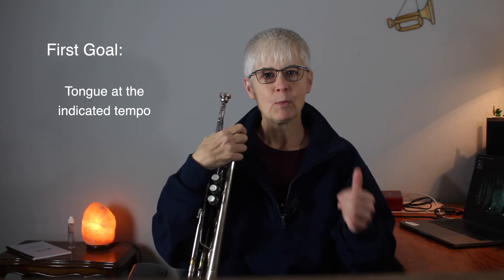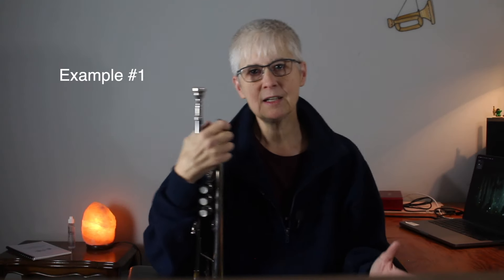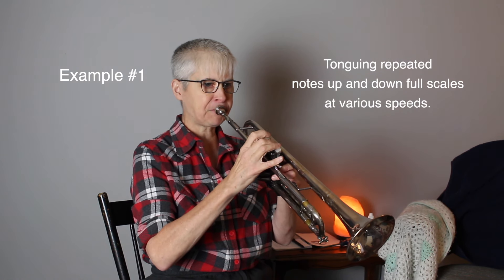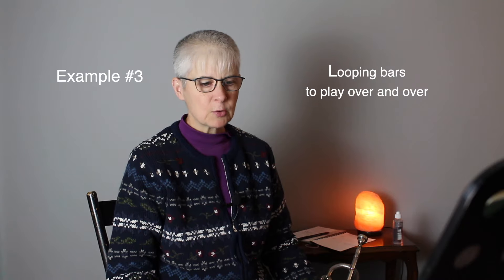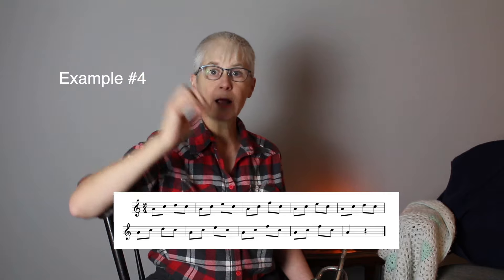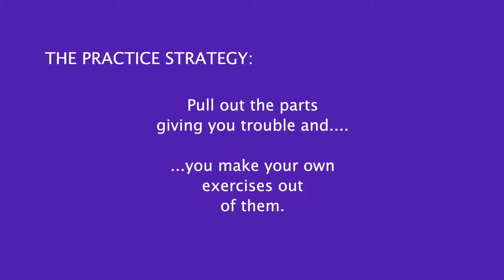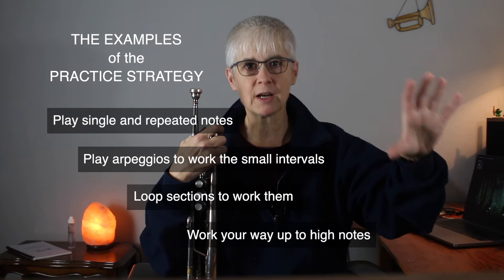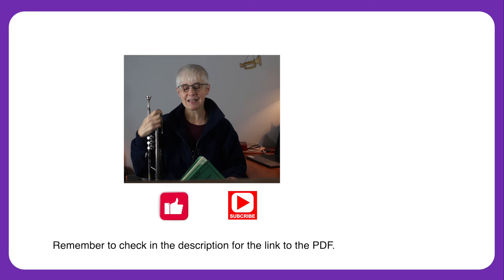S5 DO YOU KNOW HOW to practice TRUMPET strategically?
Along with playing Clodomir's 5th study, I'm doing a deep dive into how to practice strategically so you get the most out of your time in the practice room. I'm sharing a fantastic practice strategy and 4 examples of it from my own practicing of Study #5.This strategy is transferrable and adaptable and lets you tailor your practice sessions so you can focus on what you need to in order to play the music you want to play. I also have a fun thing you can do with the first example AND a Bonus Tip at the end.

(Sorry about some of the video which has some audio fuzz.)

Resource PDF link will be here when it's completed. Update: Jan 13: I'm still working on this and getting closer to being finished it. Thanks for your patience. :-)

As musicians, we are often also doing public speaking. Check out Deanna's book on this topic: "Command the Stage". Find it here: